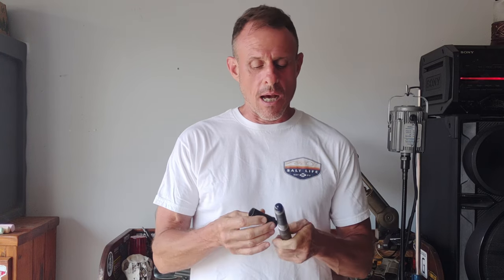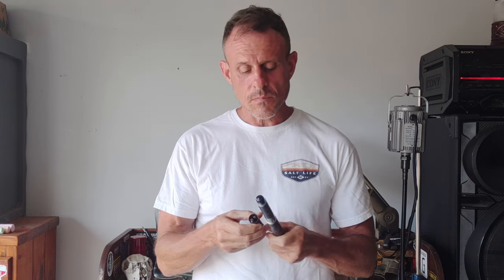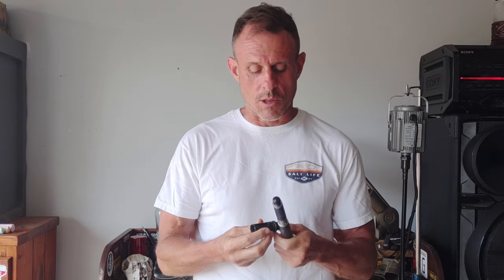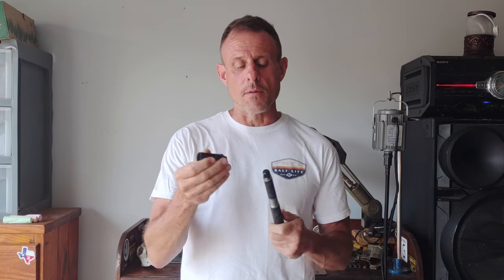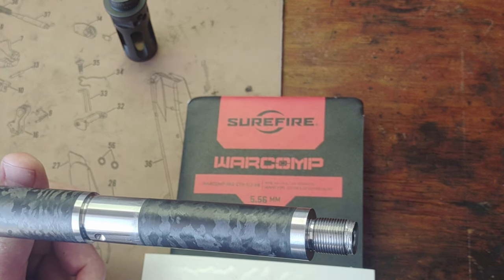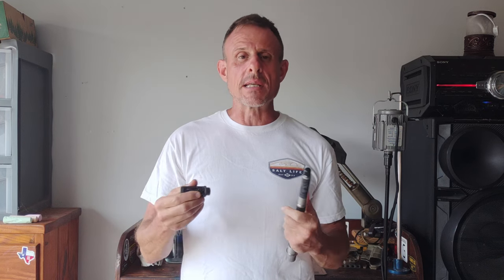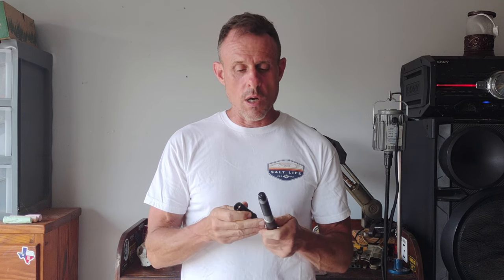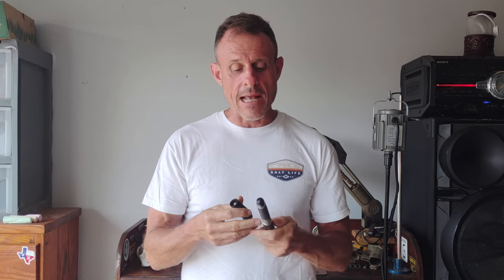Don't RUIN your Proof Research barrel like I did!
This video describes what I did to ruin a Proof Research barrel while installing a Surefire Warcomp.